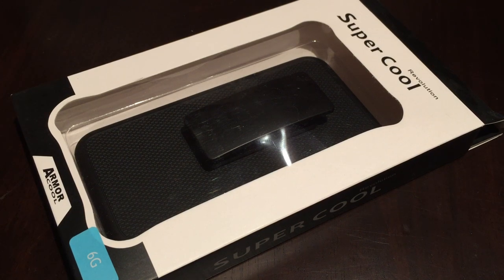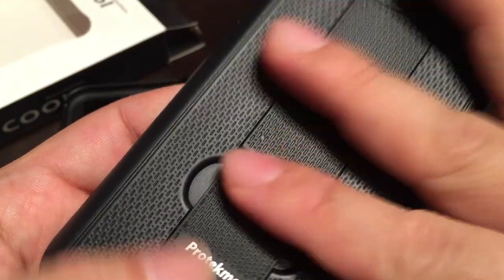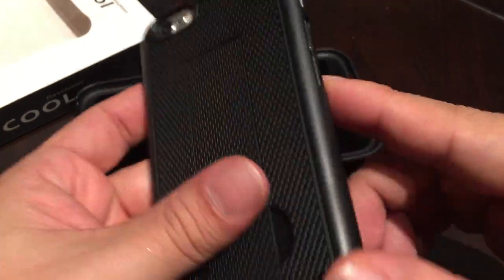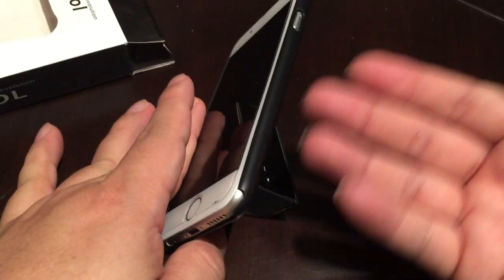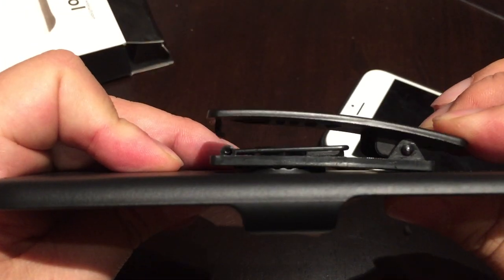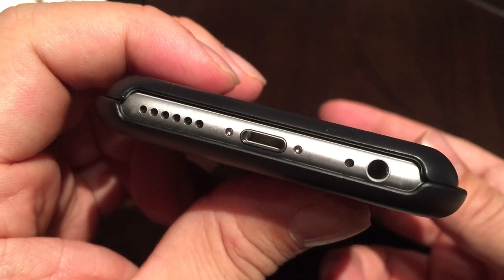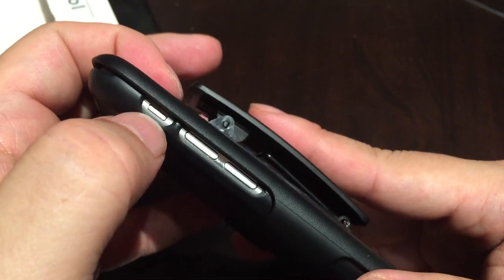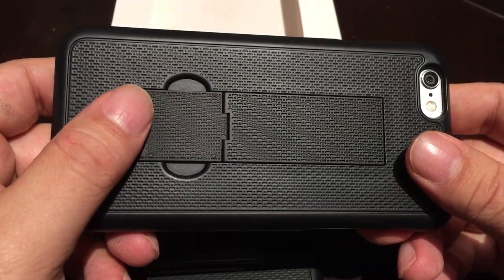iPhone 6 Slim Case with Kickstand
Saves you pocket space. Prevents you from losing or misplacing your phone. The optional clip rotates 180 degrees so you can clip it flat or upright. NEVER LOSE, MISPLACE OR DAMAGE YOUR PHONE AGAIN.
Very simple and effortless to put on and remove the case. Perfect fit - snug and tight. EASY TO USE. You can access the buttons even if you have BIG fingers.
Textured finish guarantees a GOOD AND SAFE GRIP preventing your phone from sliding out of your hand. Lightweight. Thin size saves you space. Gives you that professional look.
Protects from scratches and falls. This very sturdy case won't break because it's made of hard plastic and soft silicone. PROTECT THE WHOLE PHONE including the screen when in the holster.
ENJOY YOUR VIDEOS AND VIDEO CHATS. Or simply ENJOY READING your favorite e-book with the nice sturdy pullout stand at the back of the case.

iphone 6 Case 4.7 Inch - Best Slim Non Slip Apple Black Cover for Women and Men - Perfect Fit Shockproof Impact Resistant & Thin - With Belt Clip Holster Kickstand Expedition Money LLC